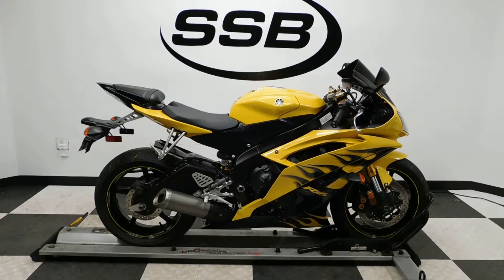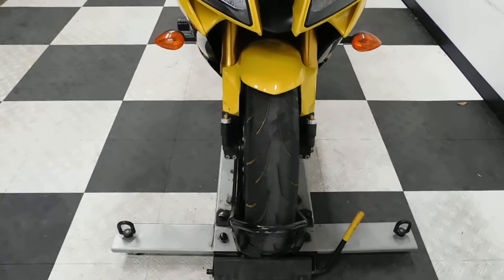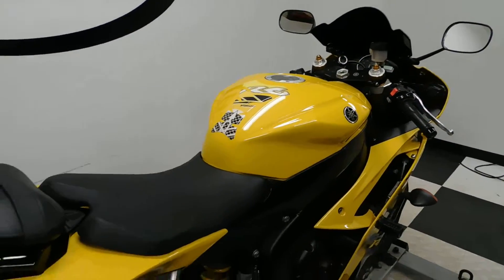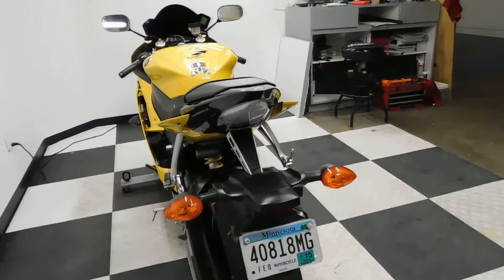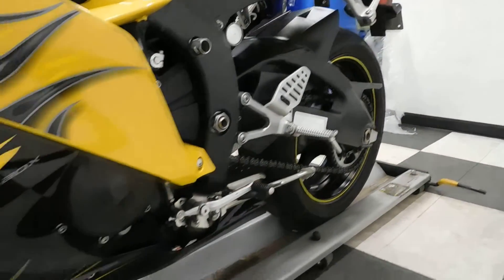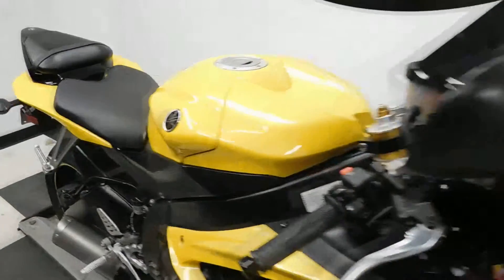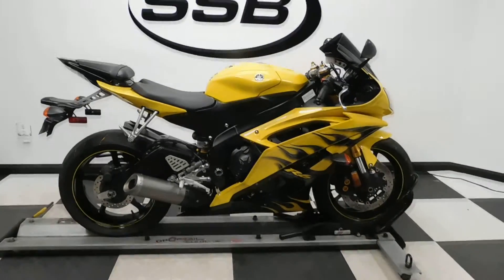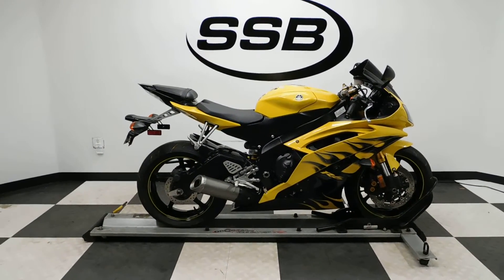2008 Yamaha YZF-R6 Yellow - used motorcycle for sale - Eden Prairie, MN